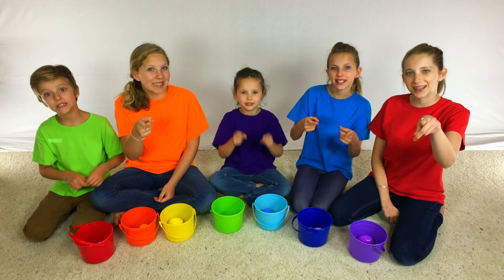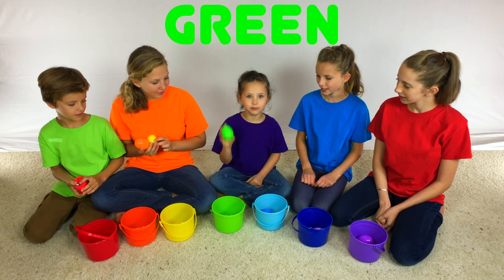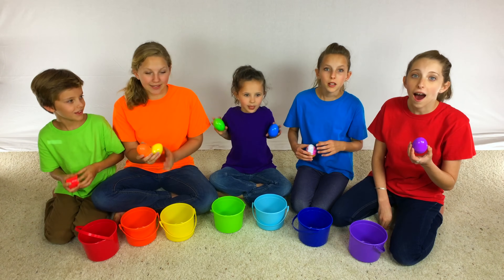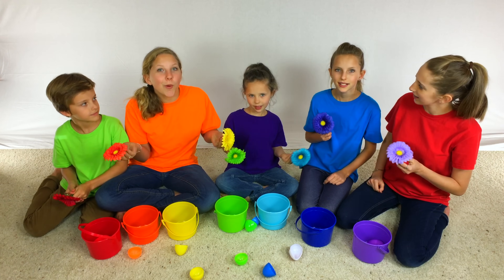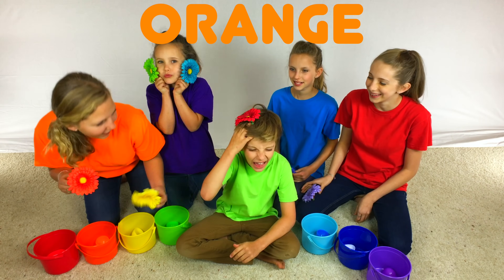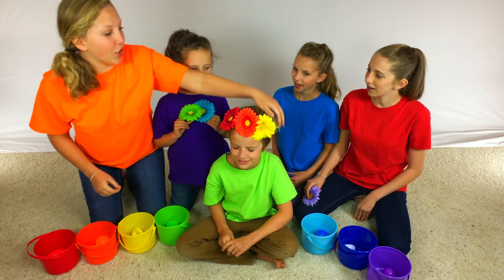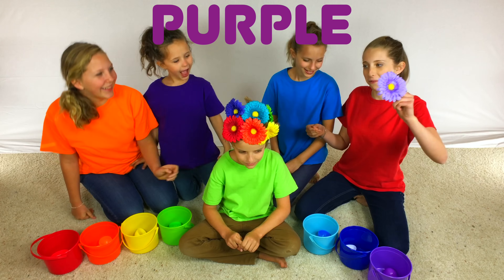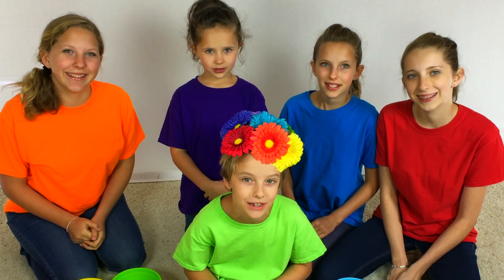Learn English Colors! Rainbow Surprise Egg Flowers with Sign Post Kids!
Sign Post Kids presents Learning English Words! Family Fun Rainbow Surprise Egg Flowers with five real kids! Listen to spoken words from four sisters and one brother as they teach you different color surprise egg toys! Wonderful everyday language for toddlers, school children and ESL adults alike! What was the surprise?

Real Kids - Real Life learning videos with SIGN POST KIDS, a family friendly “edutainment” channel. Babies, toddlers, and young preschoolers love to explore with Hannah, Carlei, Emy, Jojo, and Katie's wonderful world of learning! Discover English educational lessons in language and literacy with puzzles, toys, and alphabet letter songs. Explore physical development moving around at the playground, park, beach, and backyard! Act like Mommy and Daddy through personal and social development with pretend play, and unboxings! Have fun with creative arts playing with paint, play-doh, food and other mediums while learning rainbow colors! Exercise your brain with simple mathematical thinking by counting number and shapes puzzles! Sign Post Kids parents, Robert and Diane, are experienced professional educators working with their five children (Hannah, Carlei, Emy, Jojo & Katie), giving you wholesome videos for your loved ones!